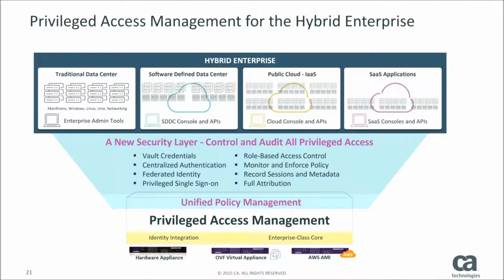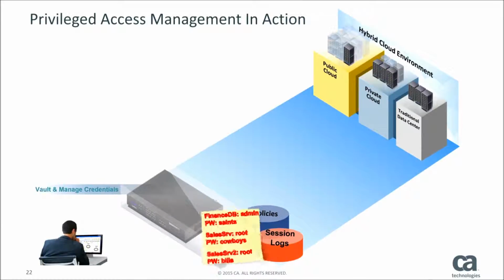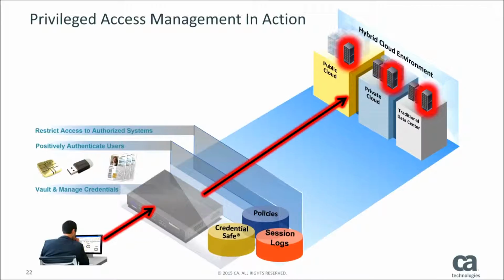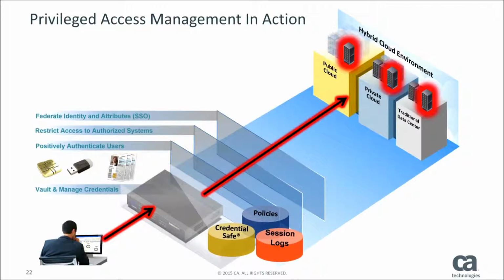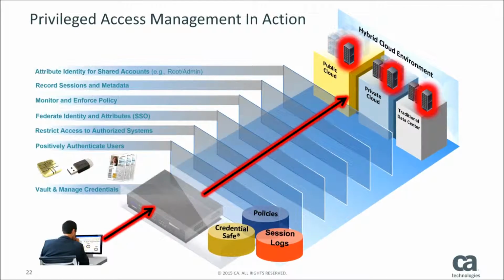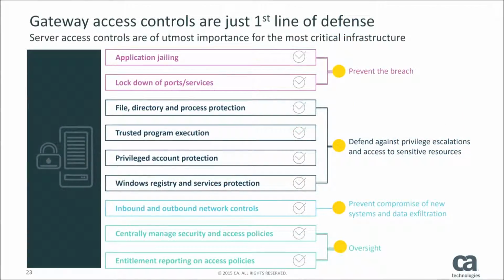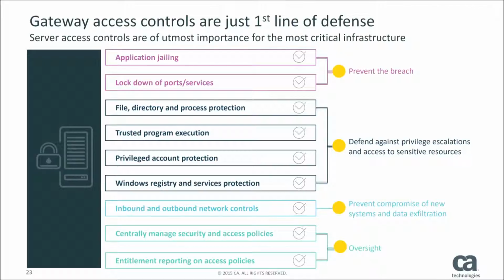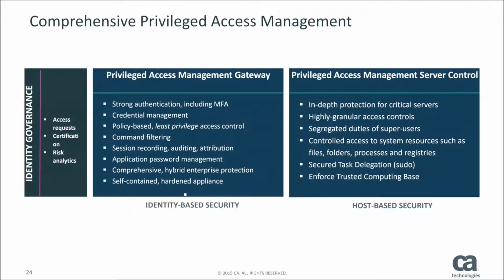Protect Your Business Amid Cybercrime Boom - part of webinar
Learn what you can do to minimize risks connected with using Super User privileges, no matter where they are located – in your own data center, in the Cloud or in a hybrid environment.